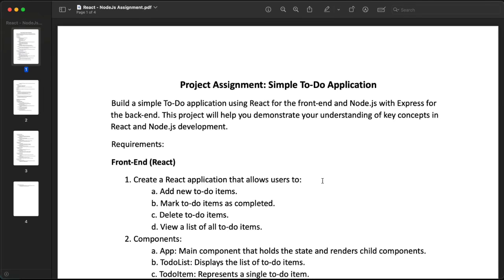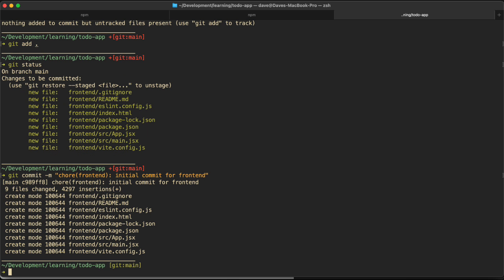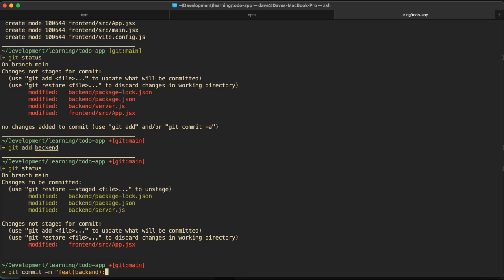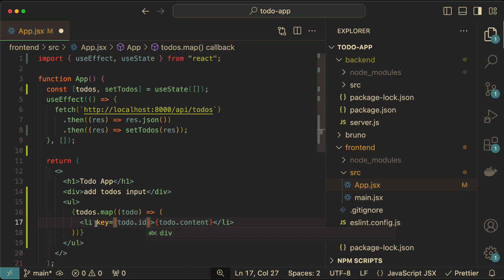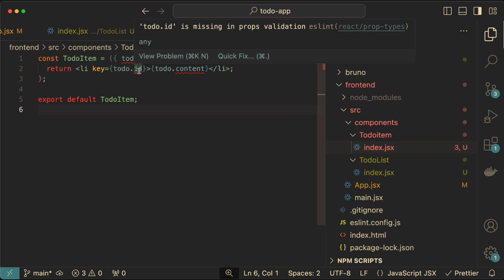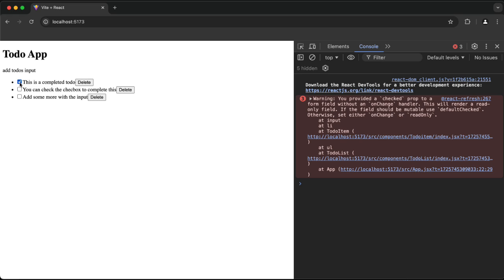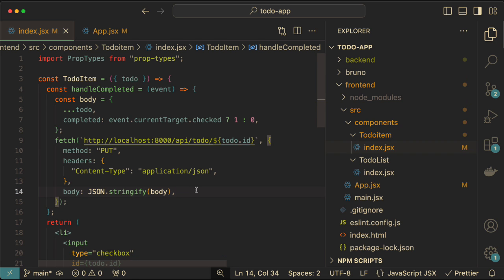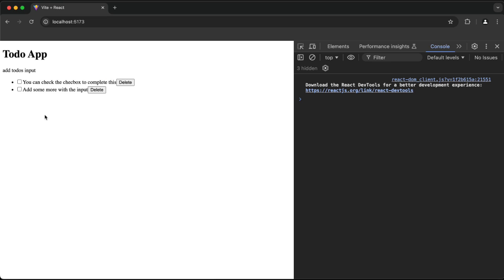Todo App bootcamp assignment - React/Part 4a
This was an assignment shared with me by a student going through a developer bootcamp. It has some interesting "asks" that make it an interesting challenge.

In this video, we start in on the UI side using React. We also touch on CORS issues in our Express app and start breaking components into their own files.

00:00 - Intro
01:32 - Use Vite to set up React
05:57 - Try to fetch data
09:05 - Add CORS package to Express
12:37 - Display API data with React
15:50 - Add a "key" prop
18:40 - Create TodoList component
20:20 - Add prop-types
22:50 - Create TodoItem component
26:00 - Refactor prop-types to use "shape"
27:23 - Refactor TodoItem to better markup
30:47 - Add event handler to checkbox
35:55 - Pass getTodos as a prop
39:19 - Add event handler for delete
41:06 - Wrapping up